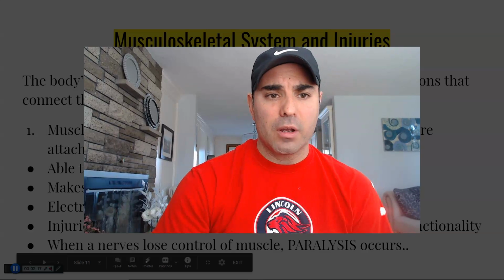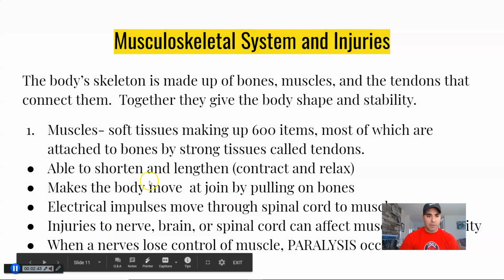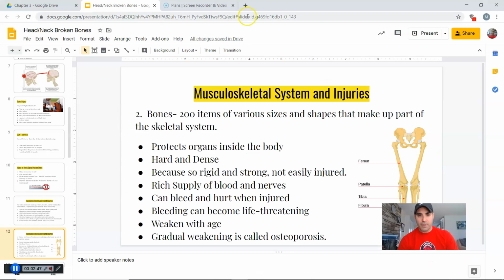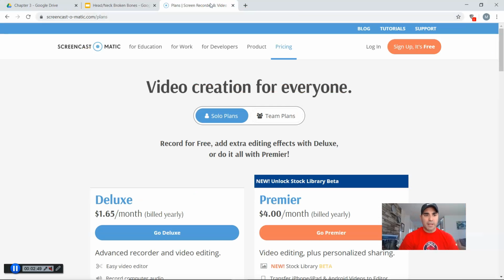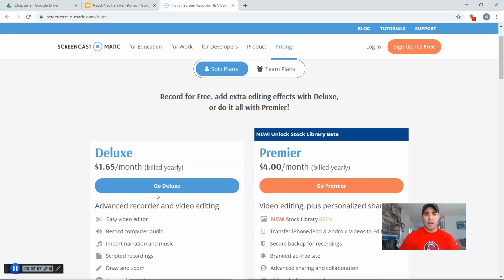LHS School Resource for Teaching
This is a brief tutorial for Screencastomatic, which I use for delivering content to my students.  This may be able to help with the remote teaching that we have to do, or just to supplement your current modes of delivery.